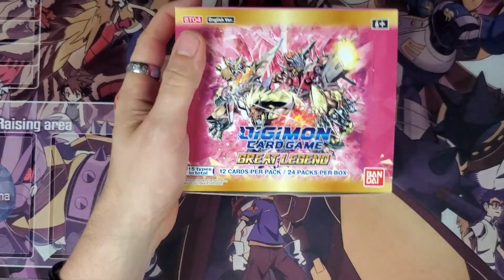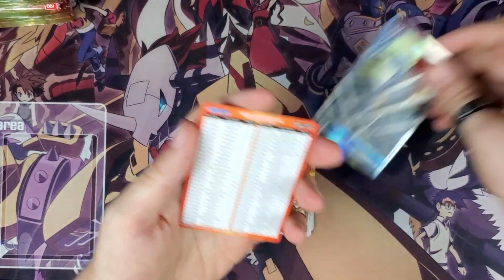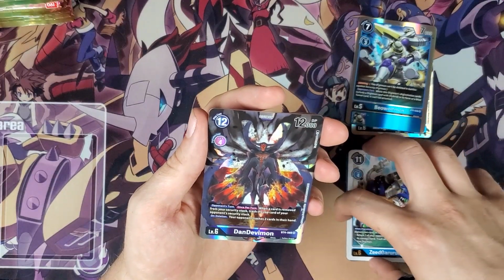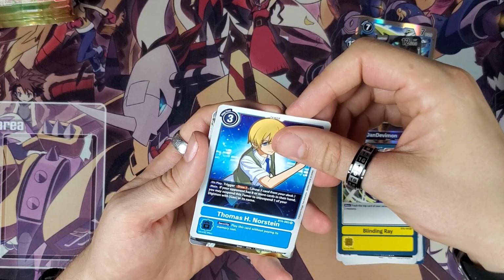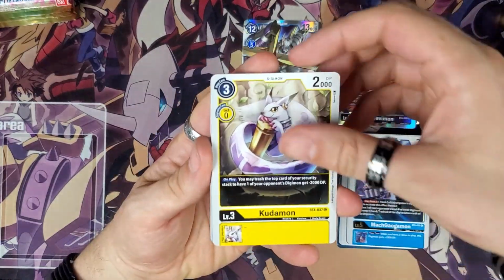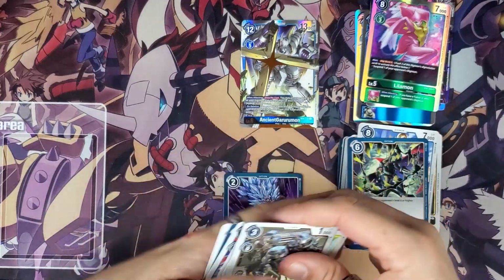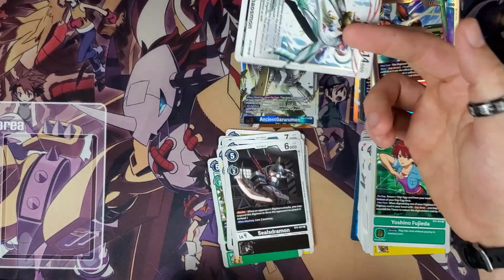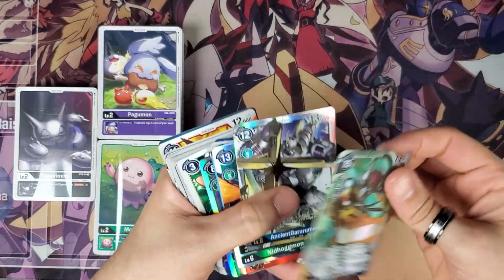Digimon Card Game Box Opening | Great Legend | Set 4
We got the new cards